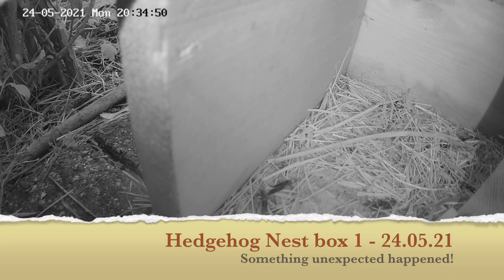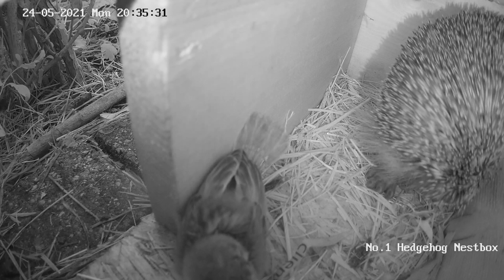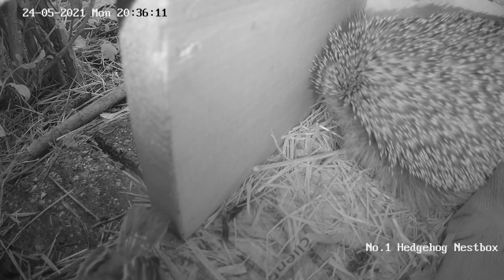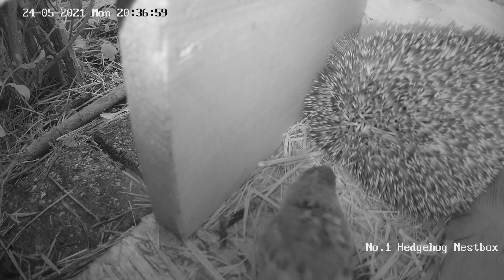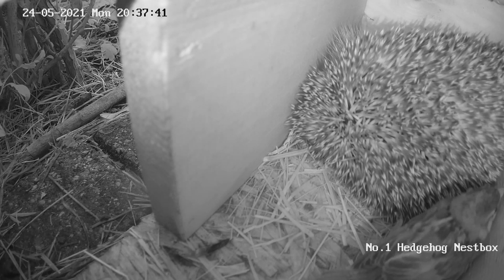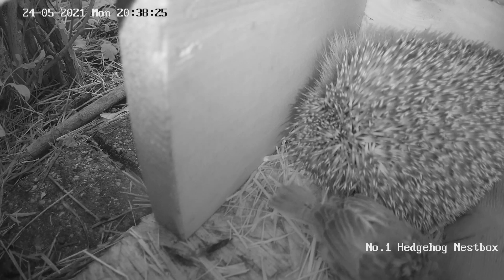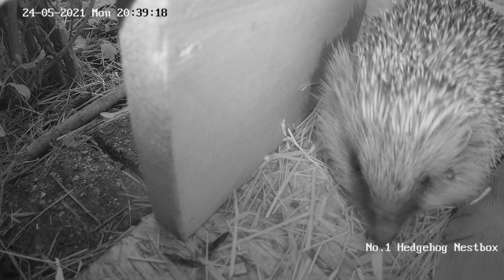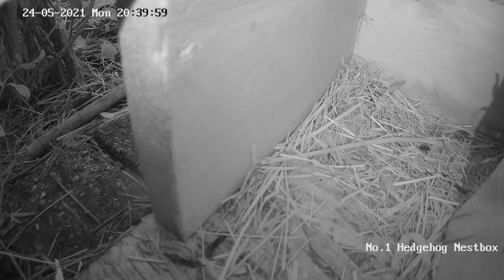Hedgehog Nest Box - 24.05.21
We weren't expecting this to happen!